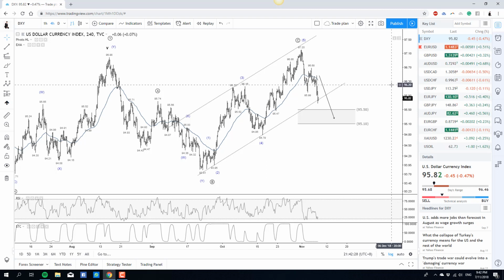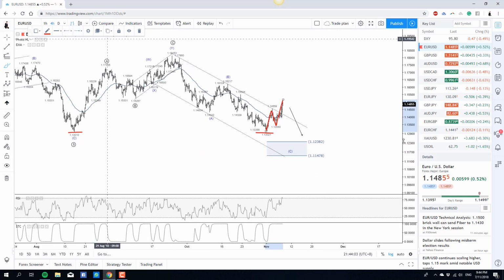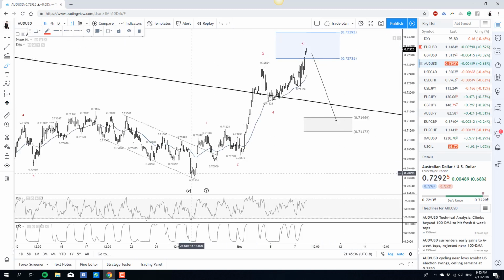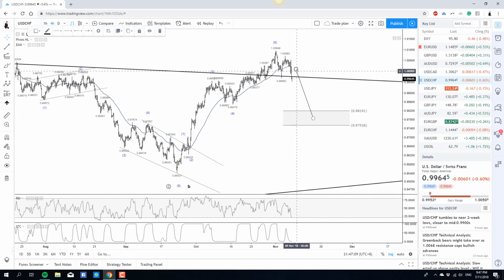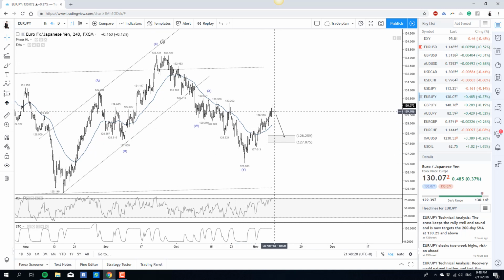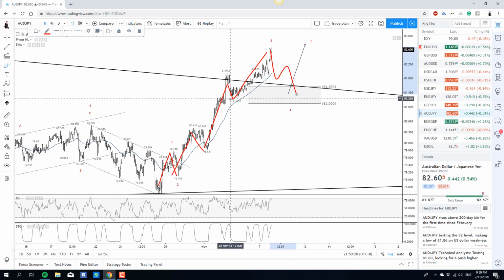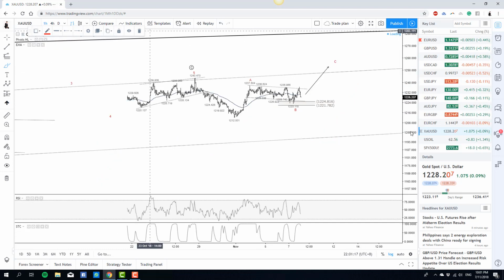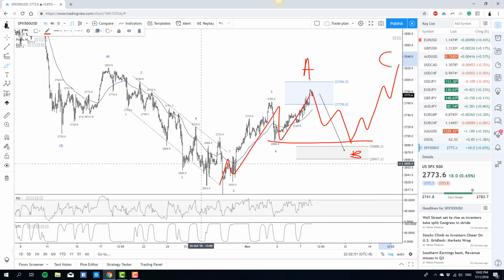2018 Week 45 Trade Plan